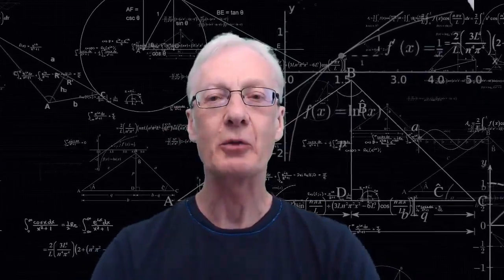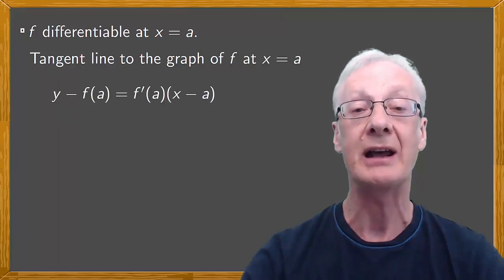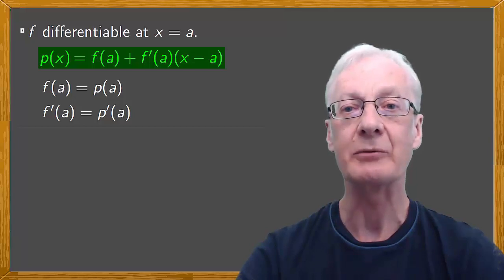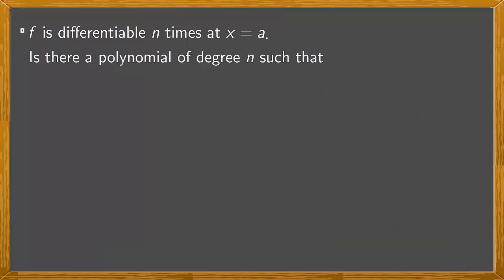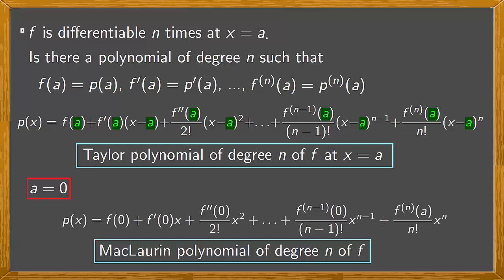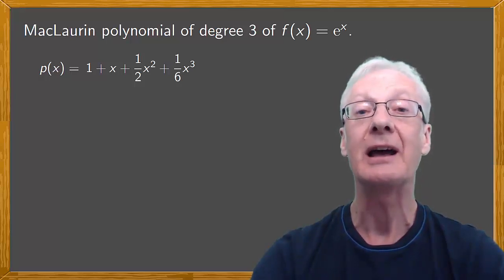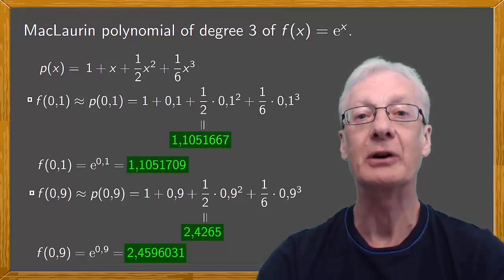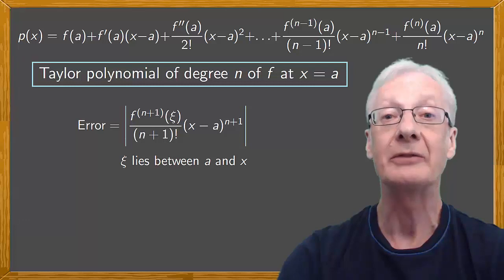Taylor polynomial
How to locally approximate functions by Taylor polynomials and MacLaurin polynomials.